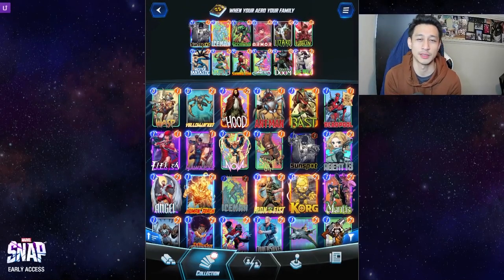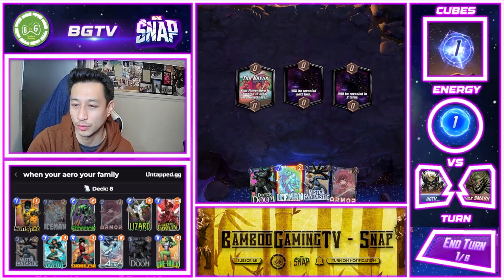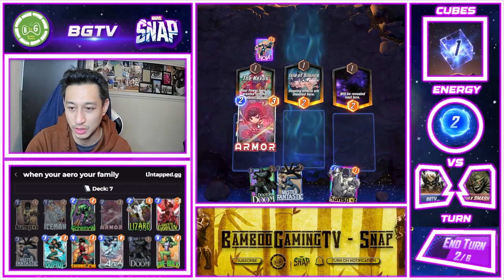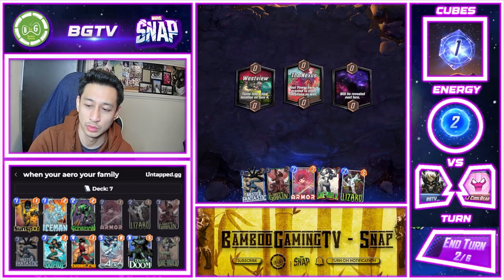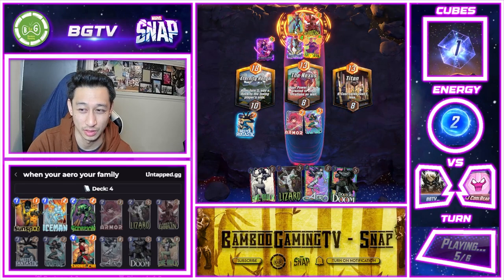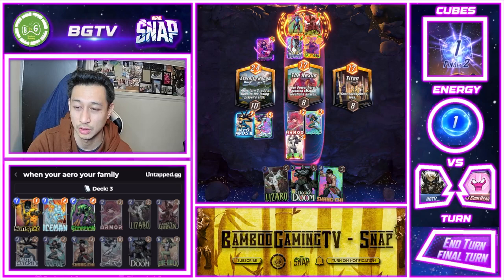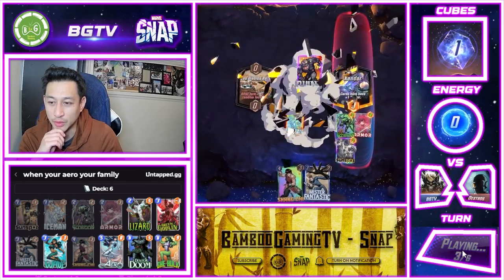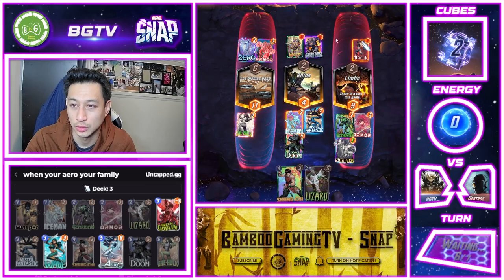When Your Aero, You're Family - MARVEL SNAP - Post Nerf Aero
0:00 - Intro
0:45 - Decklist
4:37 - Matches

# (1) Sunspot
# (1) Iceman
# (2) Scorpion
# (2) Armor
# (2) Lizard
# (3) Green Goblin
# (3) Mister Fantastic
# (3) Wave
# (4) Shang-Chi
# (5) Aero
# (6) Doctor Doom
# (6) She-Hulk